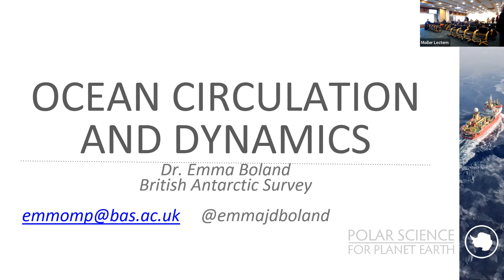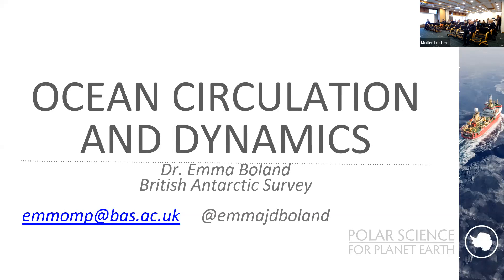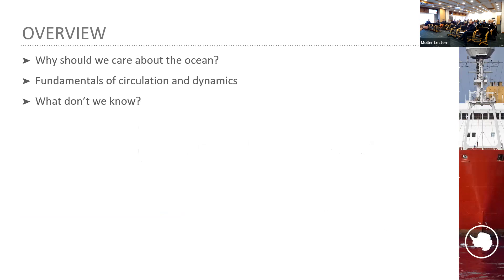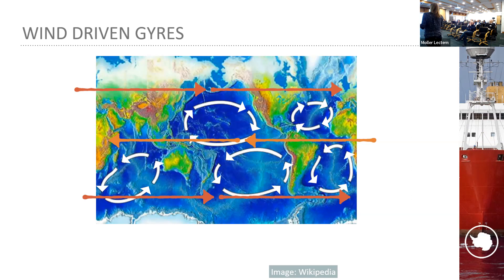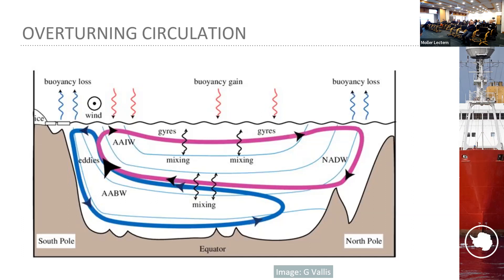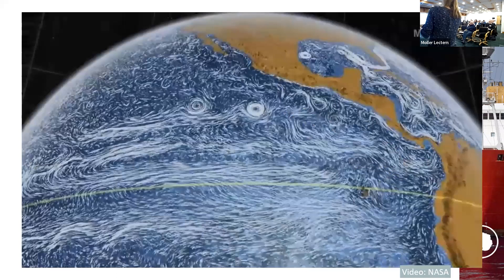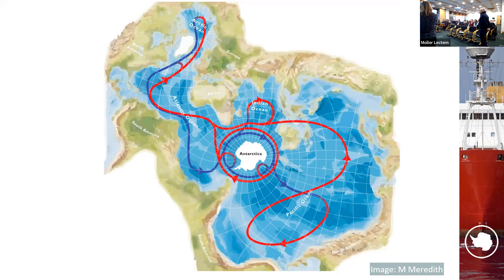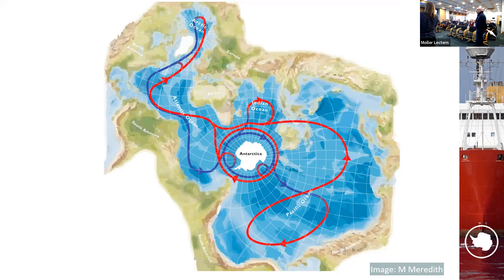Dr. Emma Boland | Ocean Circulation and Dynamics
Speaker(s) Emma Boland (British Antarctic Survey)

Date 12 December 2022 – 13:45 to 14:15
Venue External
Session Title Ocean Circulation and Dynamics
Chair Gennady El (Northumbria University)
Event [OFBW55] Physical Applications of Dispersive Hydrodynamics